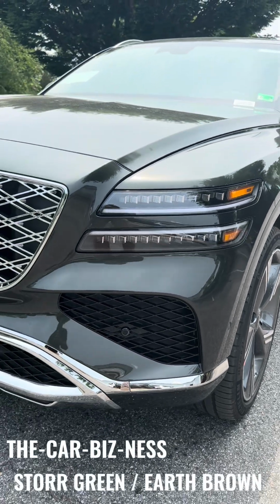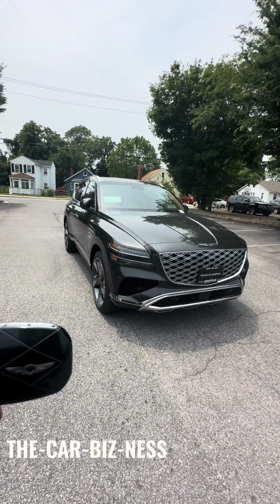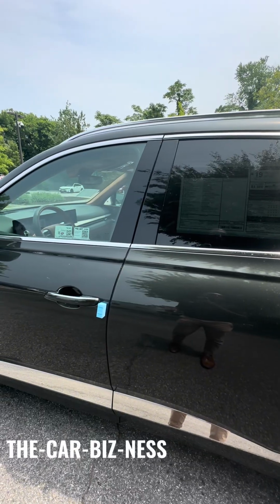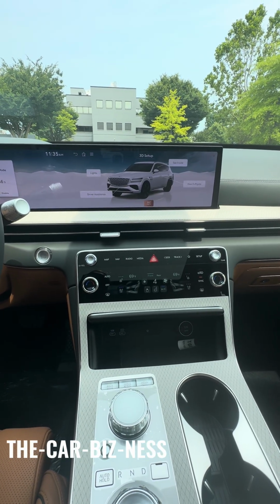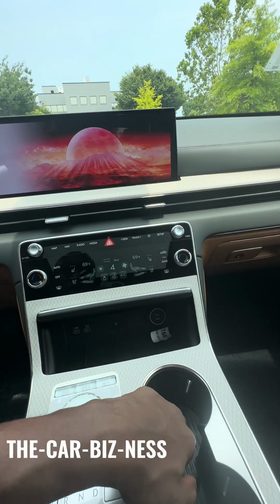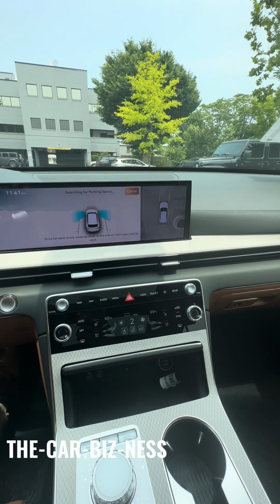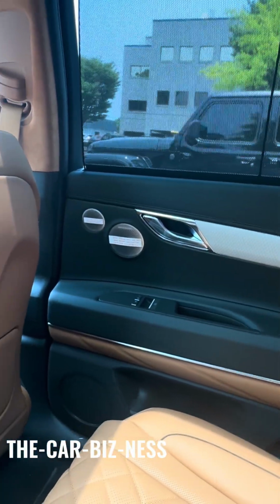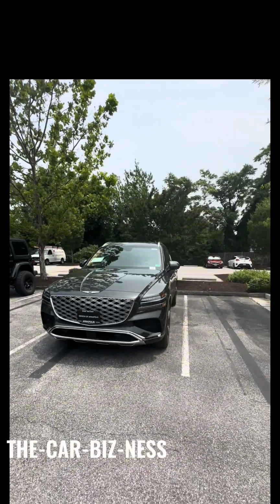2025 GENESIS GV80 3.5T Prestige Storr Green / Earth Brown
This is a detailed walk around of the 2025 GENESIS GV80 3.5T Prestige in Storr Green with Earth Brown interior. We absolutely love the Genesis Brand and the GV80. This vehicle is truly competitor for some of the more established manufacturers such as BMW, LEXUS and Mercedes. In fact many owners from some of those brands have been switching over to Genesis due to the features, functions and benefits that come with the brand Genesis. They also offer a great concierge service and warranty. I do enjoy some of the features such as park assist and the mood curator feature. I do believe Genesis has some of the best interior designs for the vehicles that it competes with. Please let us know what your favorite features are.